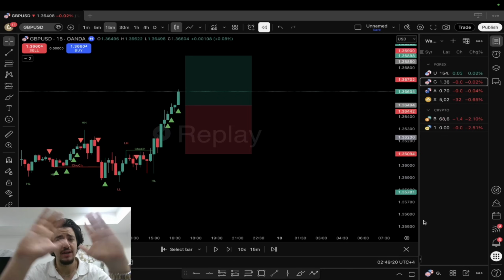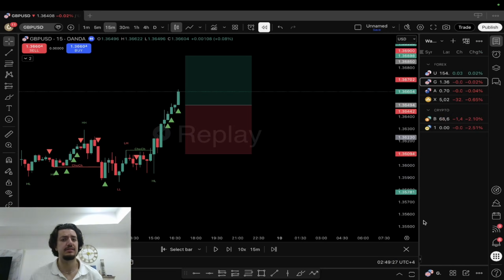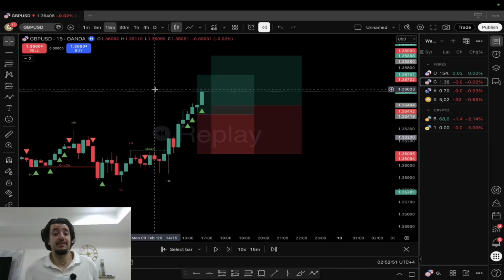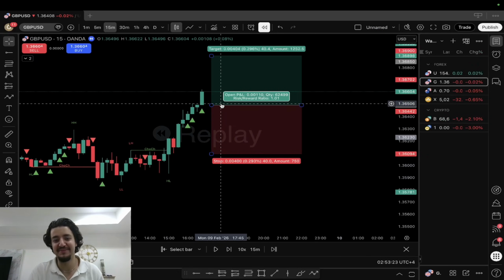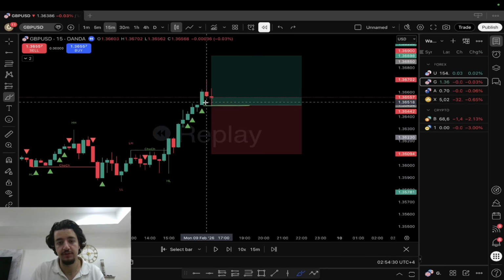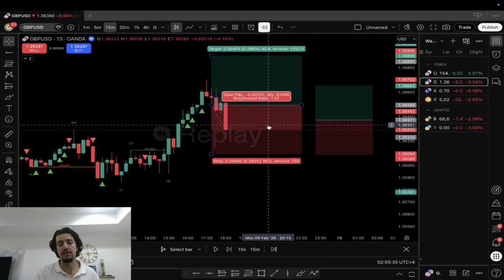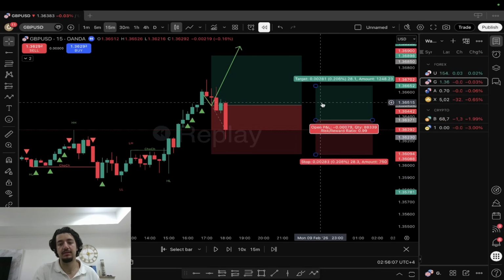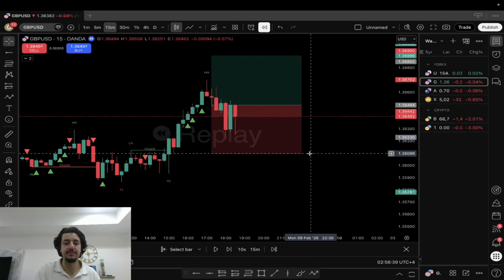Dubai Trade Recap $2k Today Using My 90% Win Rate No Wick Strategy